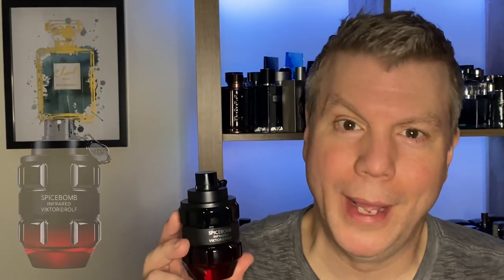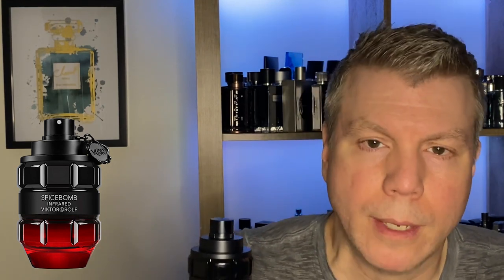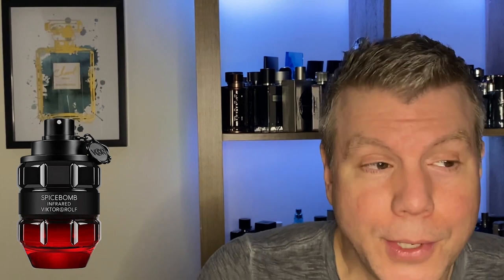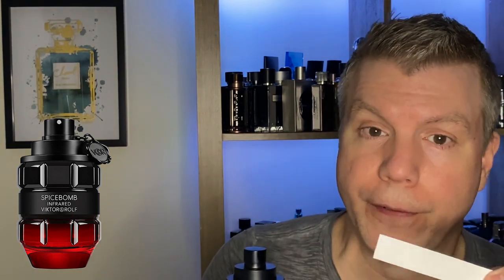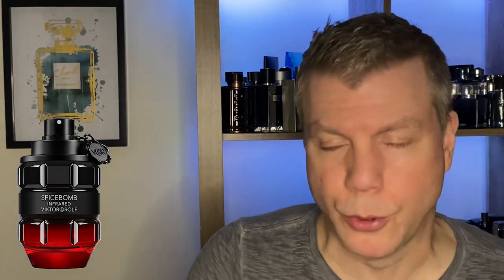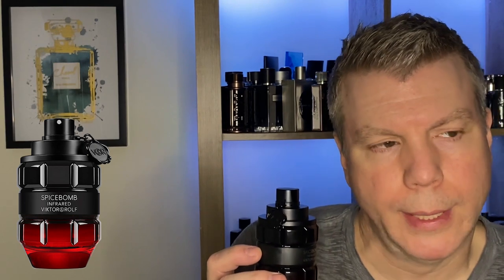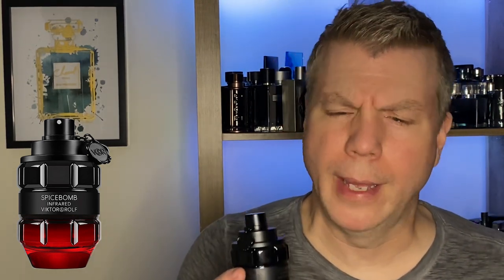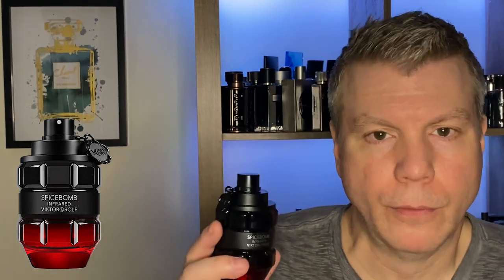*NEW RELEASE* SPICEBOMB INFRARED BY VIKTOR & ROLF! | UNBOXING & FIRST IMPRESSIONS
HELLO EVERYONE! Today I’m checking out the HOT new release Spicebomb Infrared by Viktor & Rolf!

Spicebomb flankers have a tough road ahead of them; can Infrared find its place among the best?!

Tommy

My equipment ~

Editing Software ~